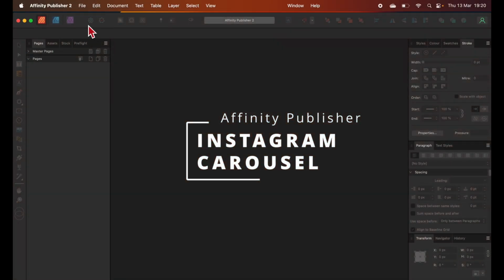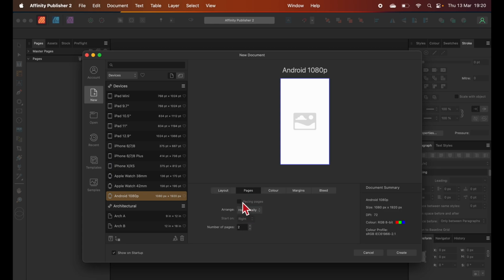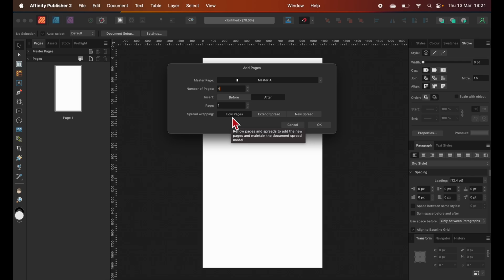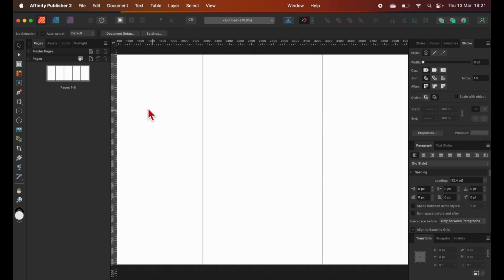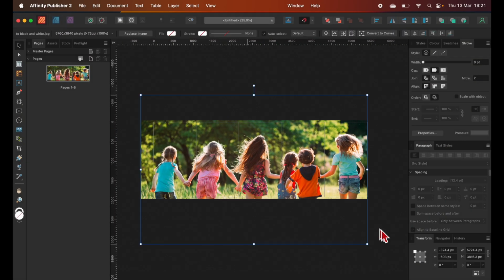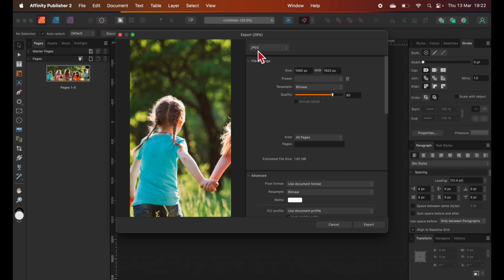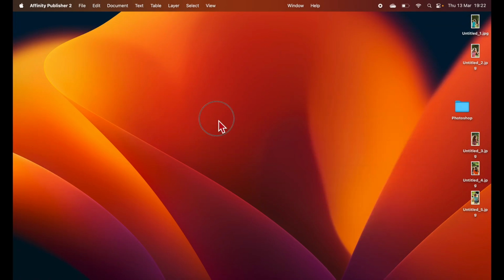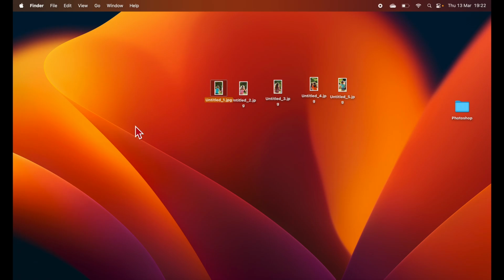TUTORIAL | Make a Carousel for Instagram in Affinity Publisher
This is a tutorial from Tim on how to create a carousel for Instagram using the latest version of Affinity Publsiher to stop the pages from automatically flowing.